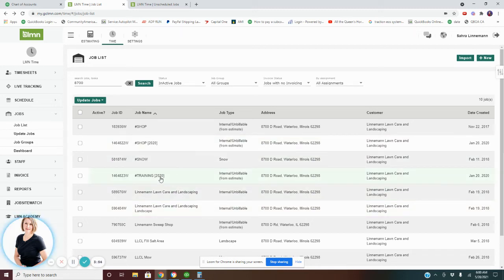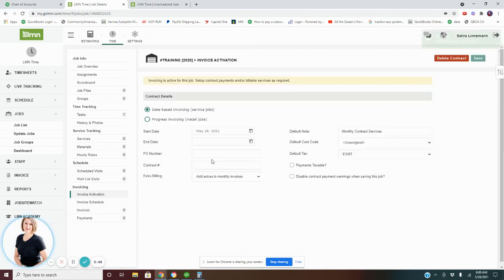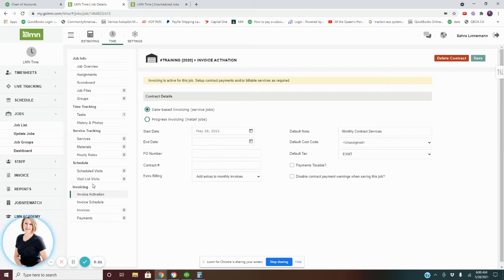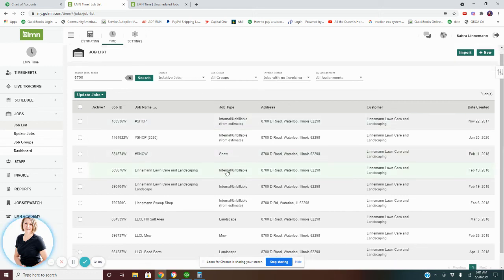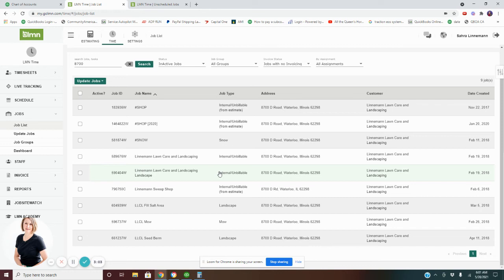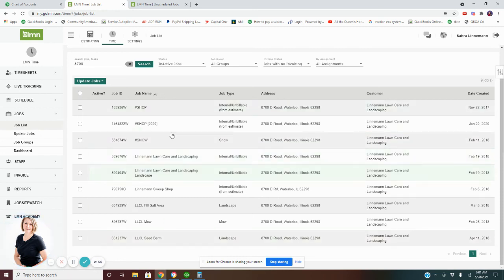How to Check for Jobs with No Invoicing in LMN Time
Make sure you get paid for every job. In this tutorial, Sahra from The Green Executive® shows you how to check for jobs in LMN Time that haven’t had invoicing activated. This quick review helps you catch missed invoices and ensure all your work gets billed correctly in LMN Software.

Perfect for lawn and landscape businesses that want to improve cash flow and stay organized, this step-by-step guide helps you make sure no completed job slips through without invoicing.